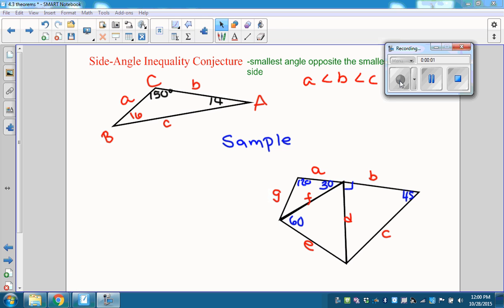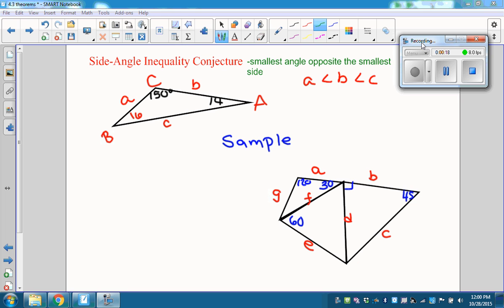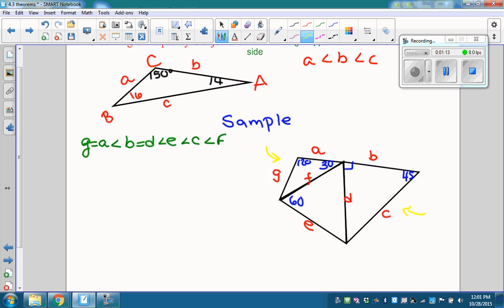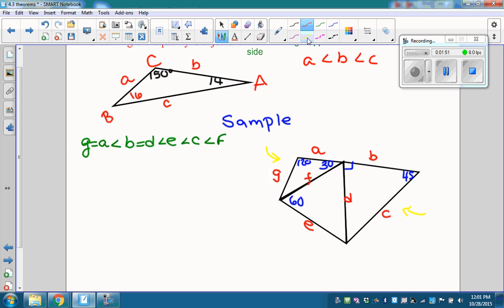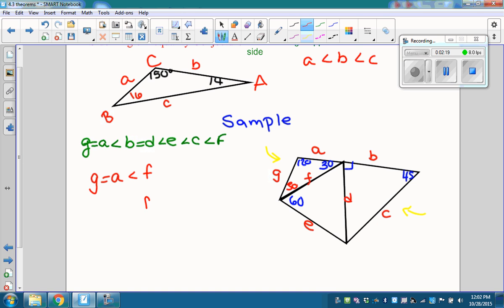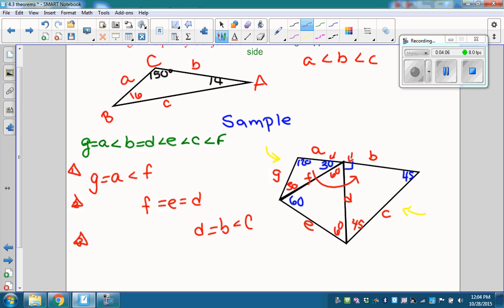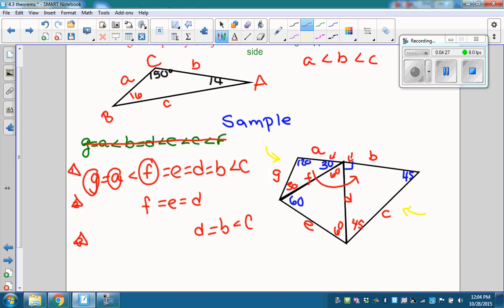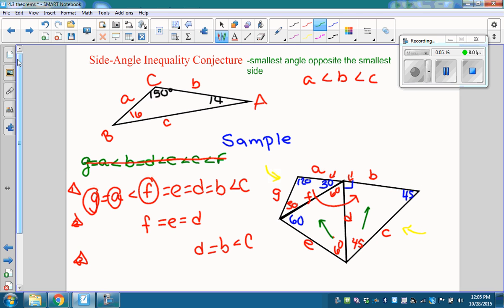Side anngle conjecture in connected triangles